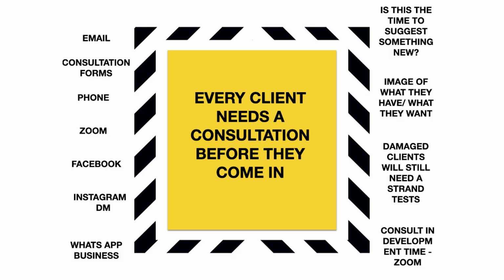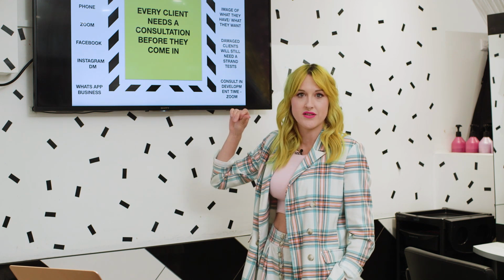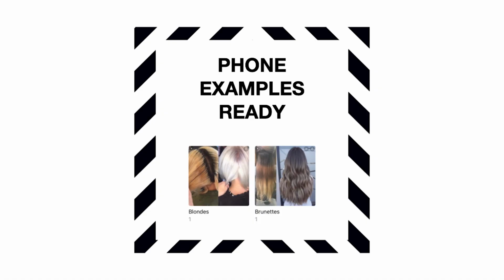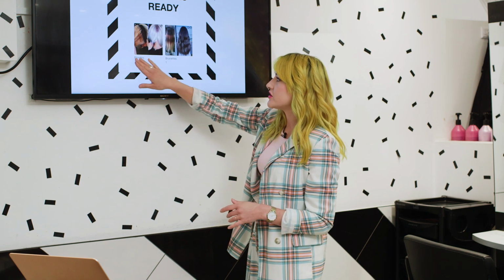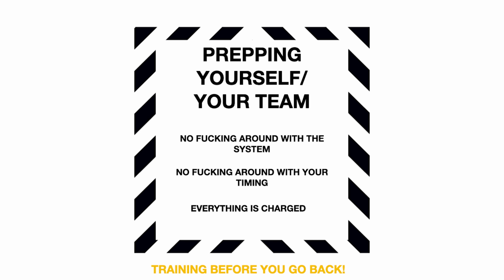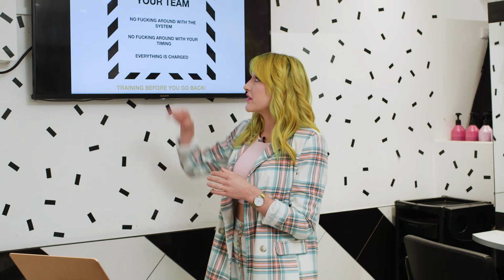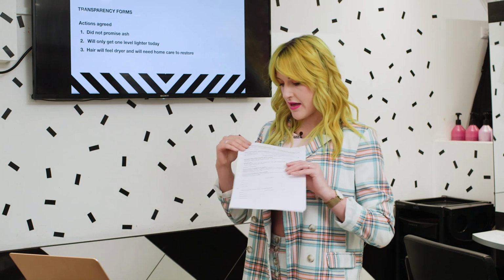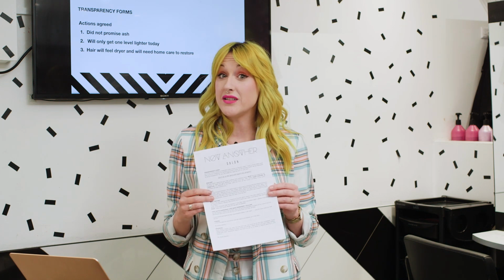Post Corona Course - Before they're in your chair